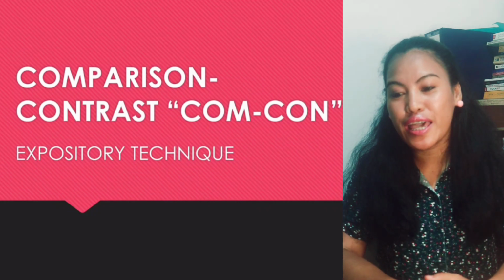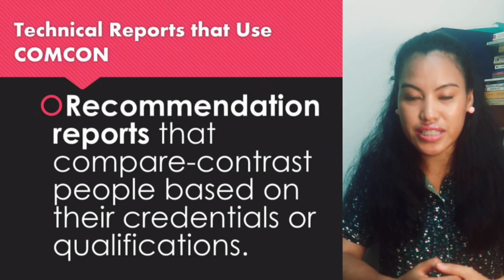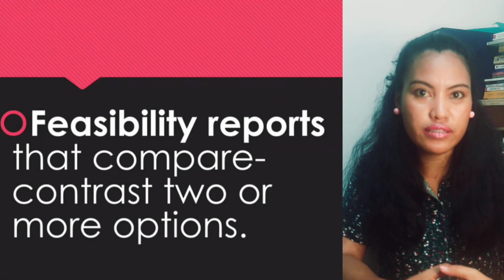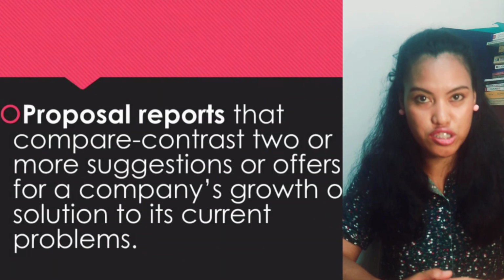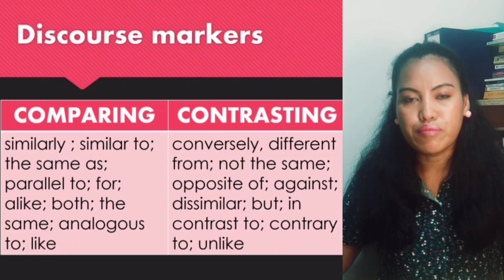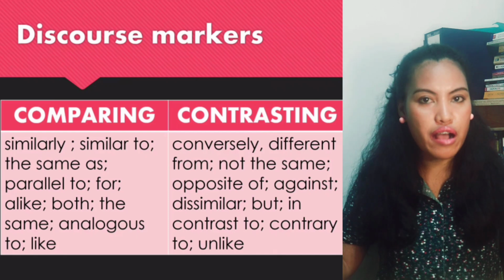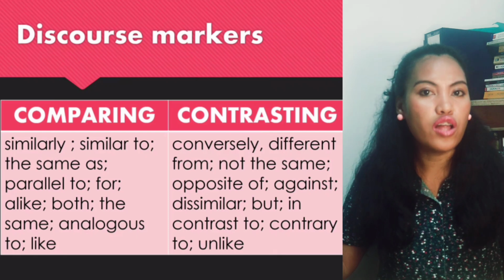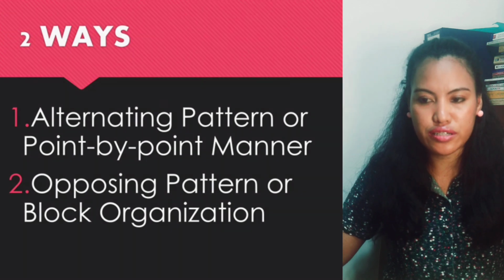1. HOW TO WRITE "COMPARISON & CONTRAST" TEXTS